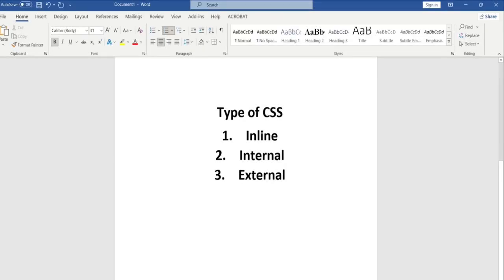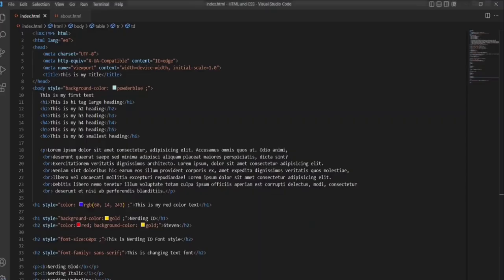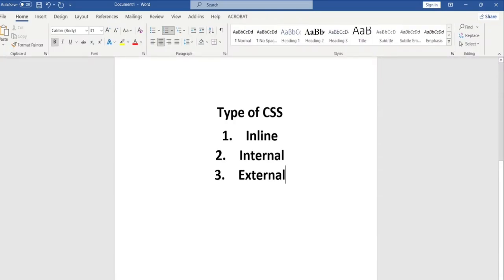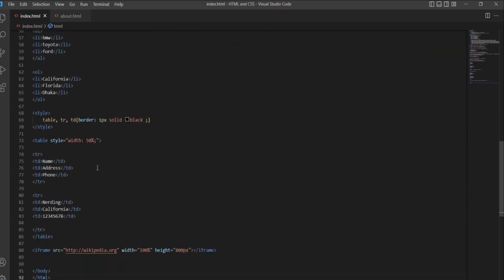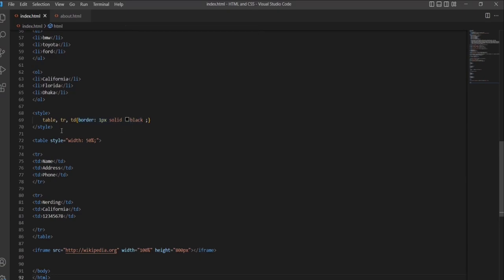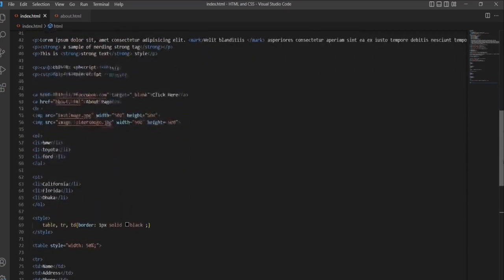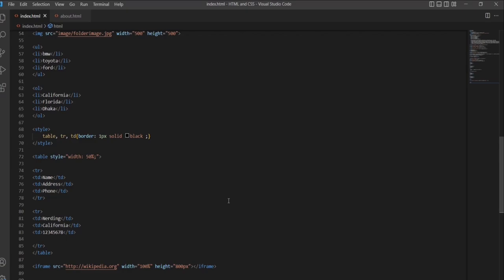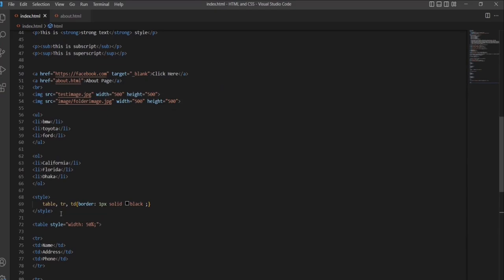💡CSS Types in Web Design | Inline, Internal & External CSS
💻 Learn CSS Types in 5 Minutes | Inline, Internal & External CSS